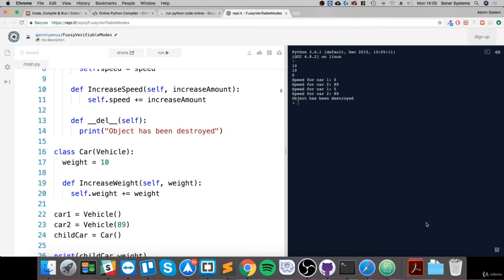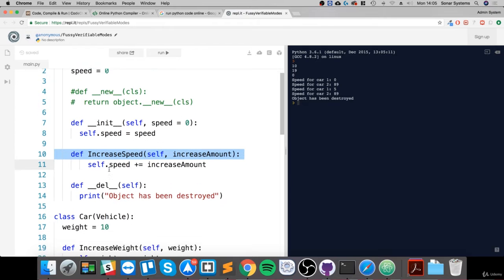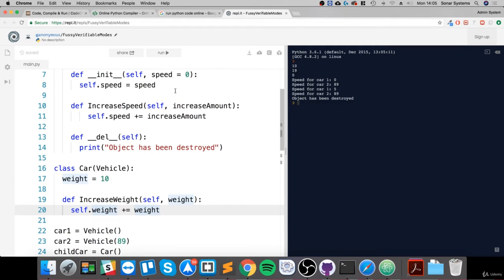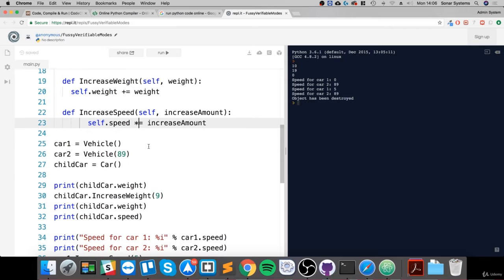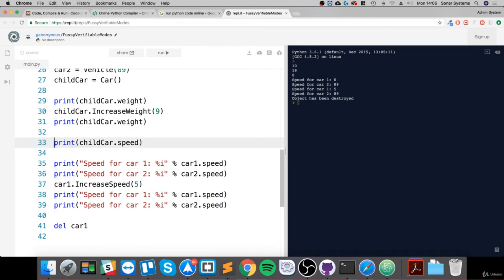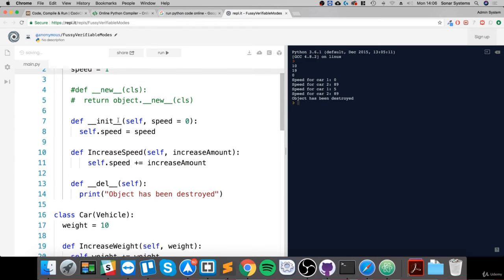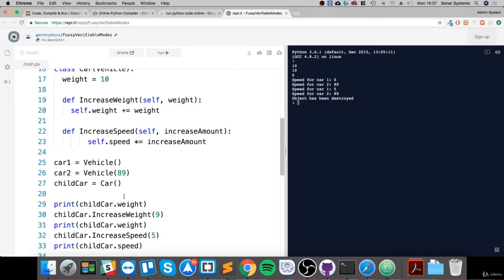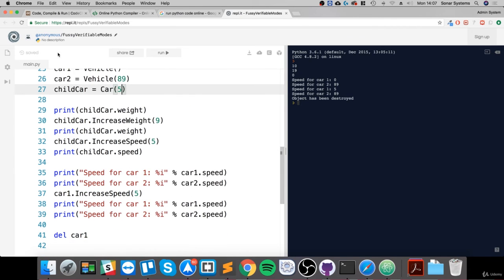39 Overriding Methods